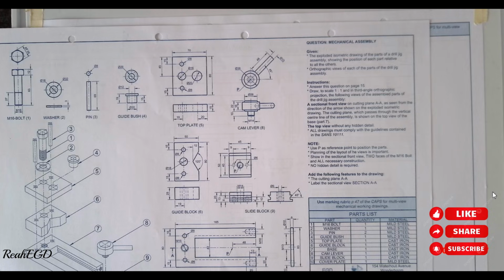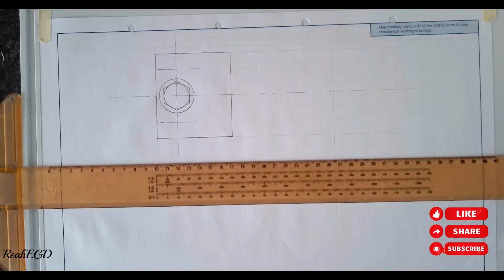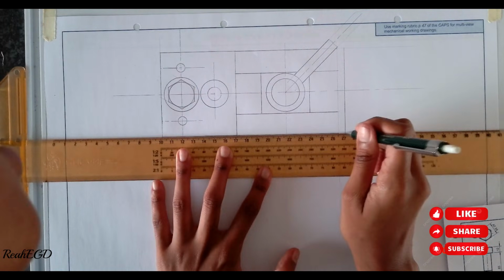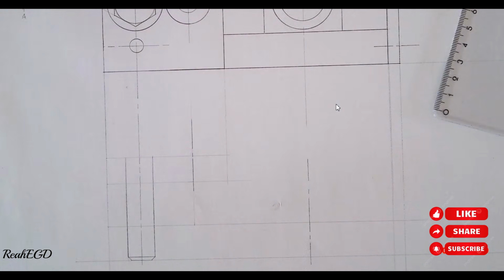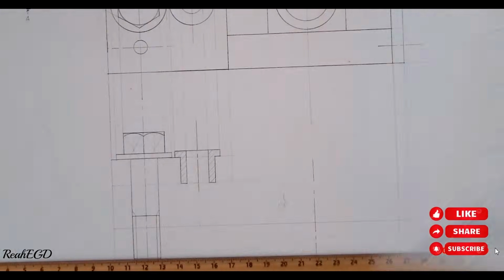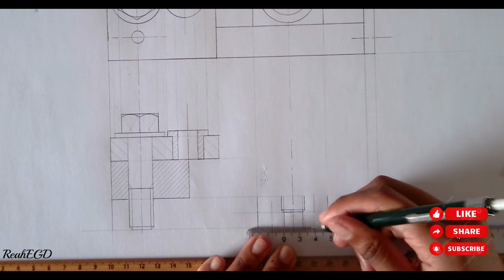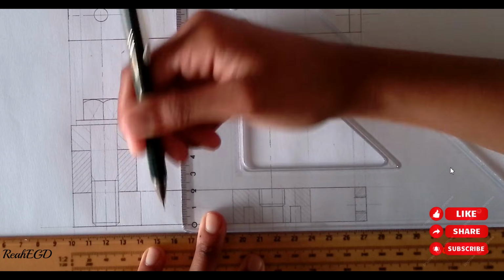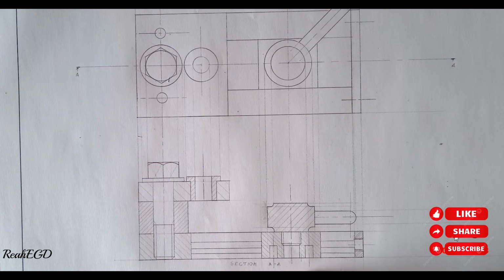Grade 11 Mechanical Assembly Pages 14-15